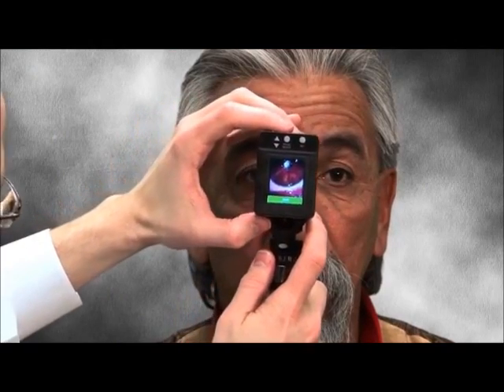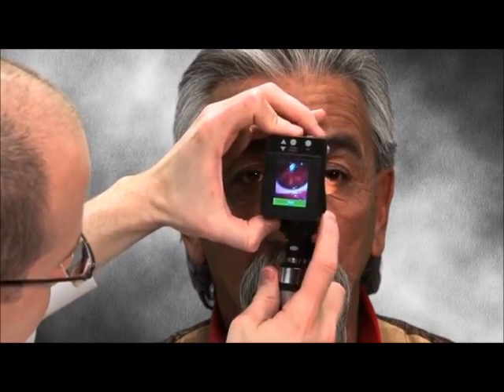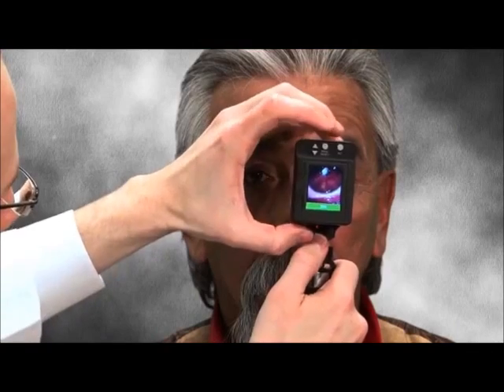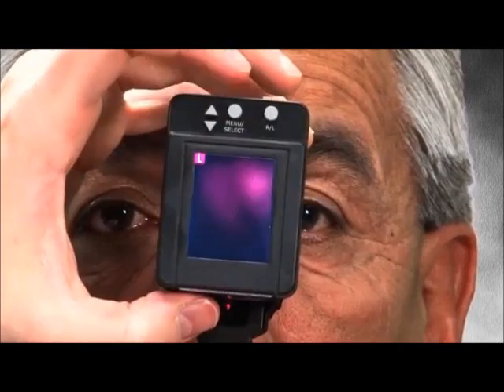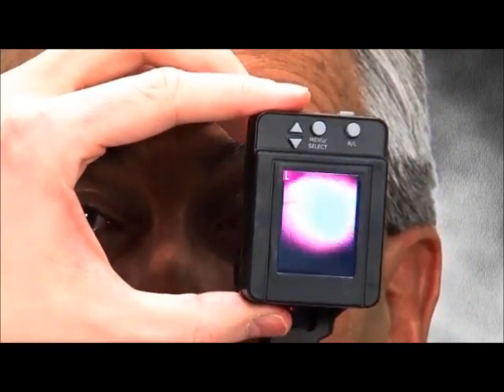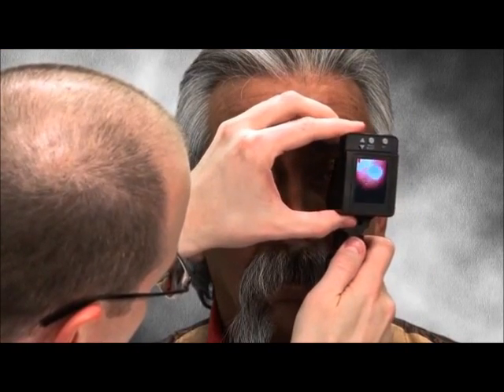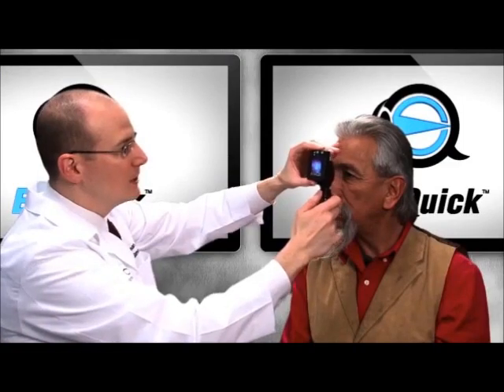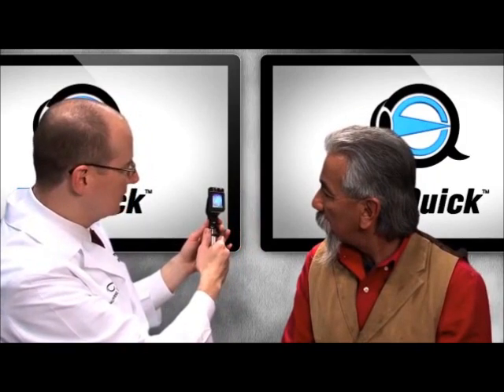EyeQuick Digital Ophthalmoscope Camera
Affordable and Portable Ocular Photography

Completely portable and wireless ocular imaging system
Captures pictures and videos of the anterior segment and retina
Review images instantly on the built-in LCD screen
Transfer images via USB to computer / EMR / email
Works great on all patients, including those in wheelchairs and stretchers
Goes where you go: from the exam room to nursing homes